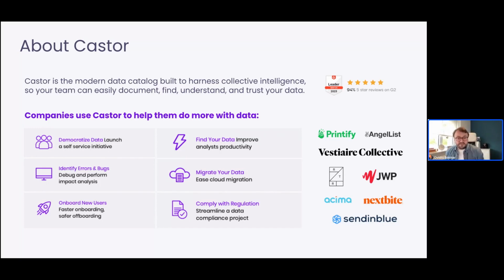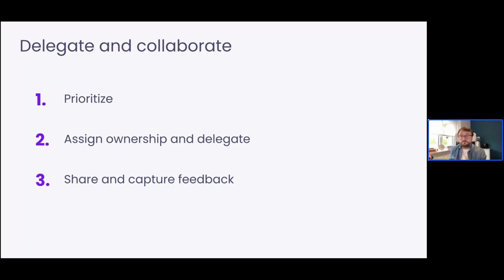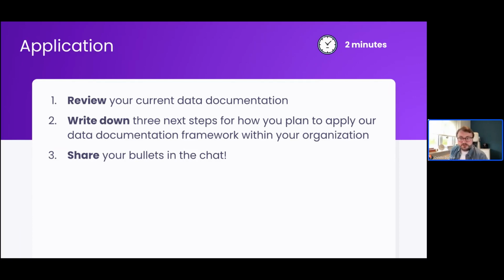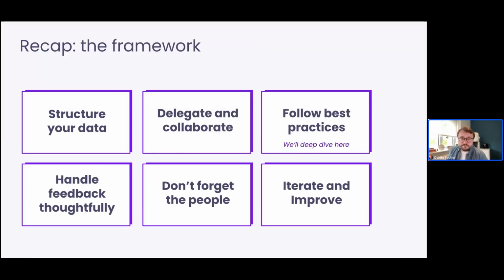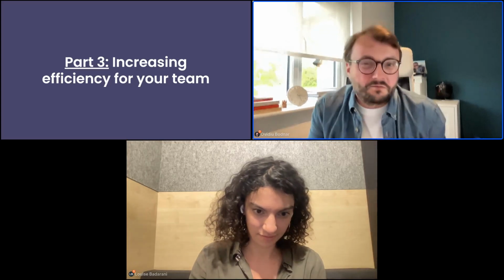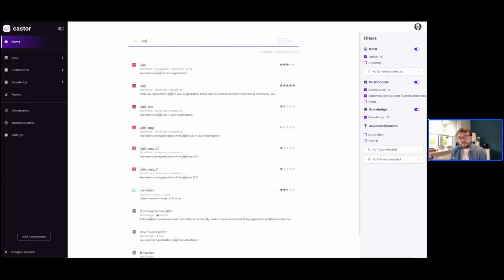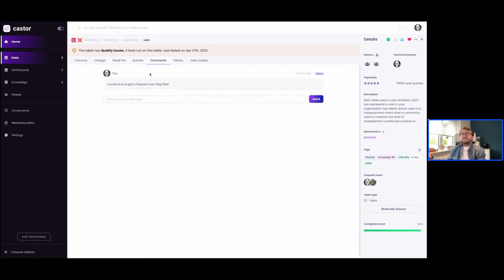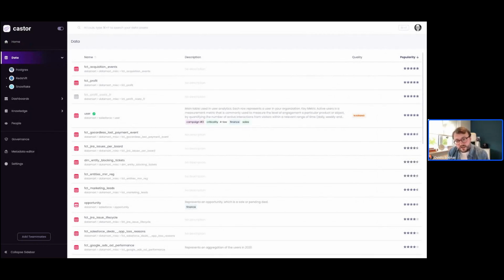Hands-On Workshop: Crafting Meaningful Data Documentation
Good documentation is something that everyone wants to have, but no one wants to do. There's always a more interesting task that ends up taking priority.

But the good news is that data documentation doesn’t have to be a chore. And when done correctly, it can give you more time back to do those higher-value projects.

Join us for a hands-on workshop to learn how to scale your data documentation efforts. We’ll share tips and tricks that apply no matter where you are in your documentation journey, and best practices to minimize effort and maximize impact.

You’ll walk away with a playbook to:
- Create complete and useful documentation that will decrease questions from data consumers and free up time for high-value projects
- Make documentation a collaborative effort across everyone in the business
- Leverage automation and AI to ensure your documentation efforts are as efficient as possible
- Sync your documentation across tools, so engineers, analysts, and business users can engage with it in their native environment.